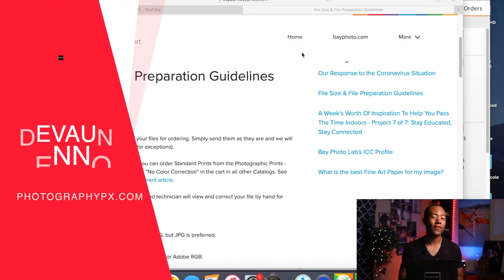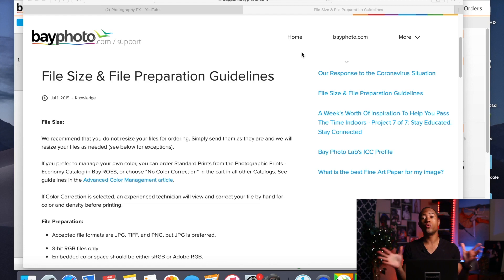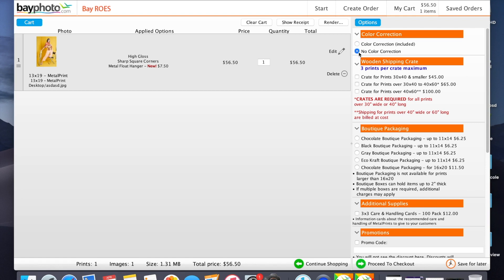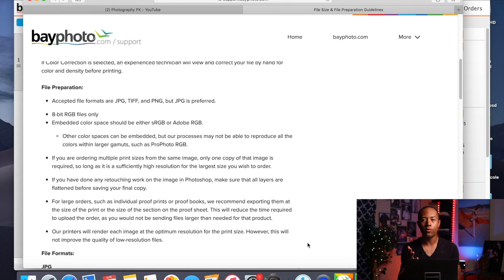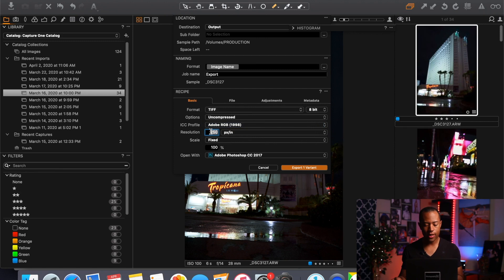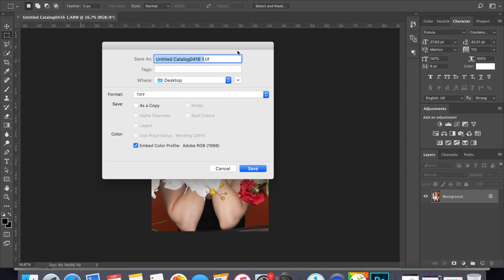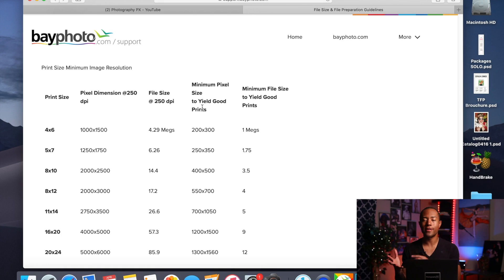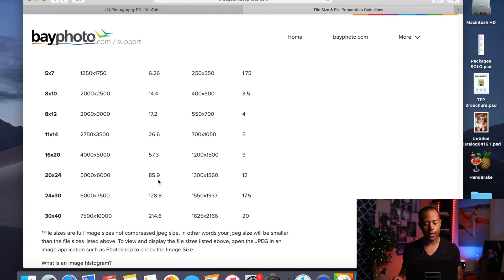Best Exporting Settings For High-Quality Bayphoto Prints - Tips, tricks, and workflow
Hello my friends, in today's video we cover some file management and exporting tips to make sure you're prints come out at the highest quality possible. We will cover Bayphoto's guidelines, and the entire workflow process from start to finish. We will be doing a giveaway of prints in the coming months, so we want to make sure that our winners sent us the proper formats, so they can be sure to get a high-quality gift. Let us know if we missed something, or overlooked something. Hopefully this clarifies the process.

TIMESTAMPS:
0:32 Important Tips
3:11 Where do find the color correction option in Bay ROES?
5:11 What are the file settings to make sure the prints are high-quality?
10:44 What resolution do they need for sharp prints?